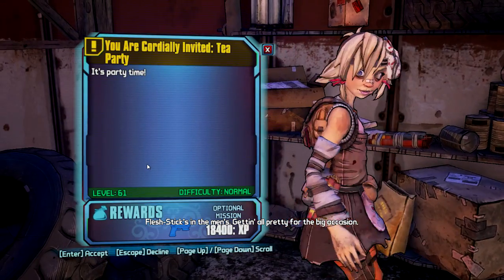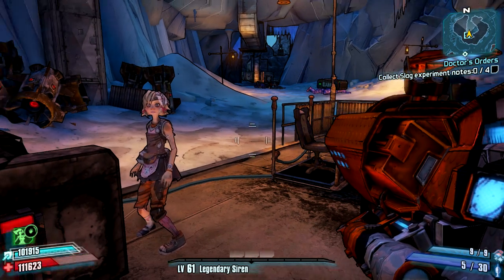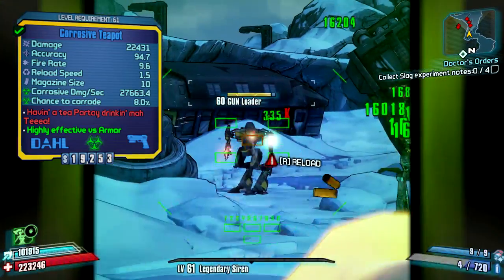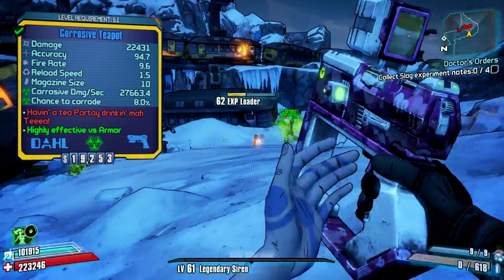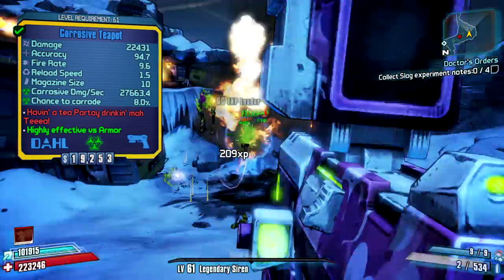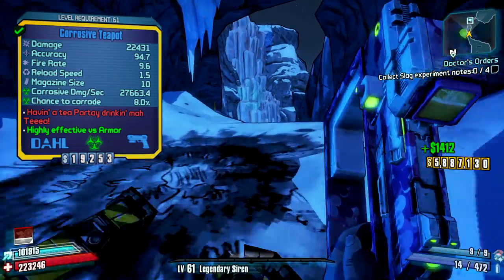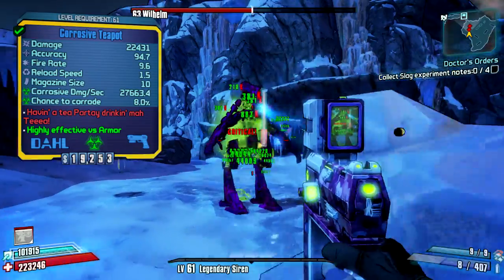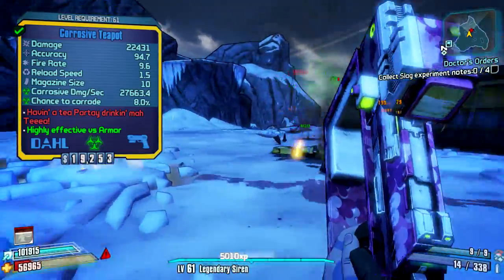Borderlands 2: "Teapot" Unique Weapon Guide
Hey guys, thanks for clicking on the video.
Welcome back to another unique weapons guide for Borderlands 2. Today I will be showing you how to get and use the Tiny Tina pistol, Teapot.

As always, enjoy the video and have a safe day!

Borderlands 2 Teapot
How to Get the Teapot in Borderlands 2
Borderlands 2 Unique Weapons Guide